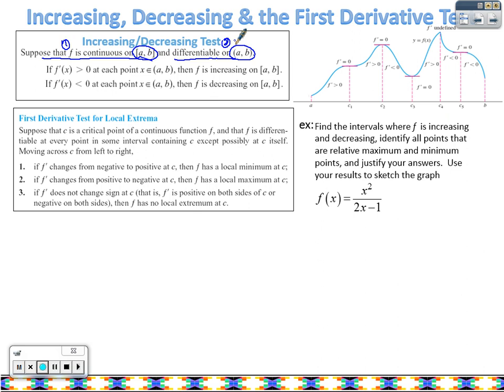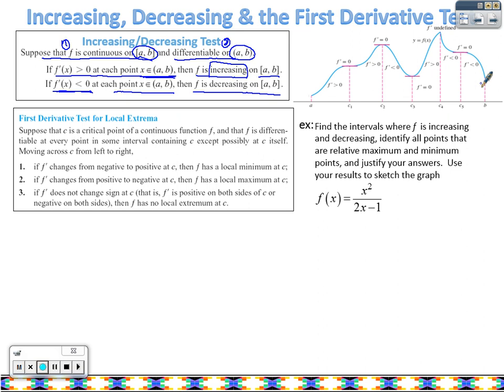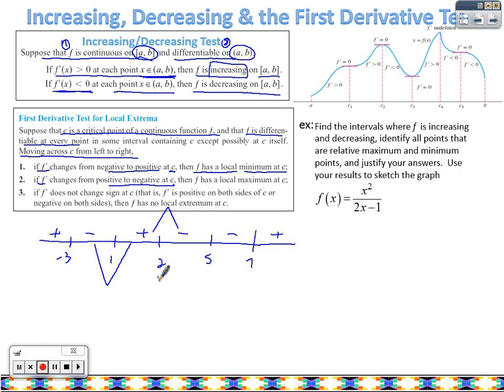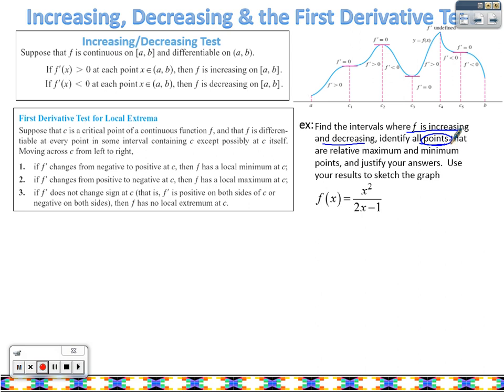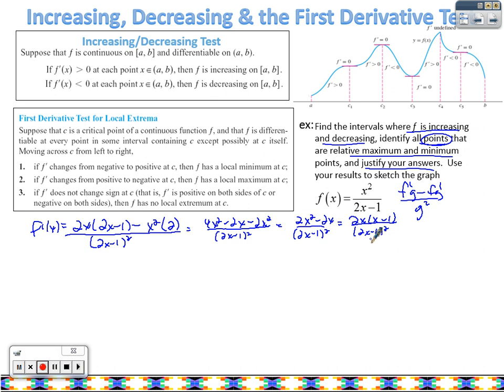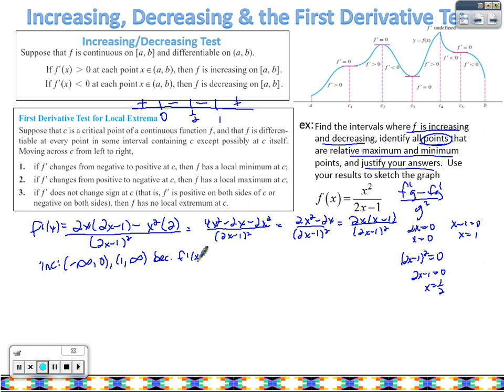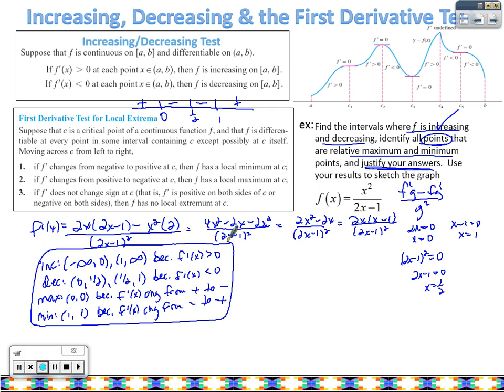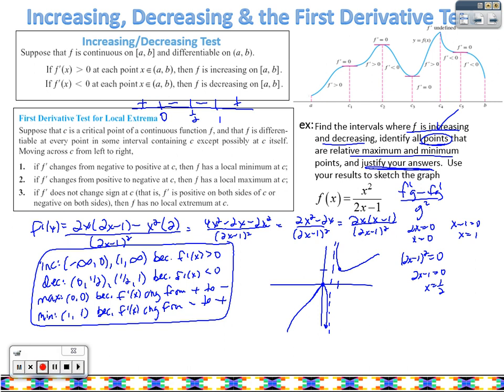BC Calculus 4-3 Increase, Decrease & First Deriviative Test